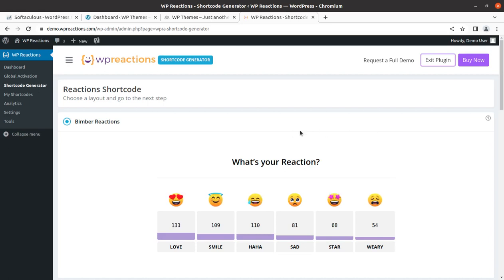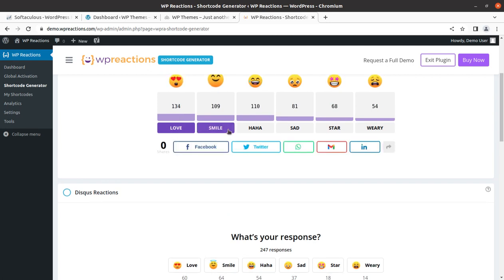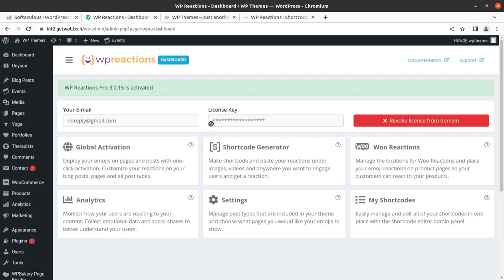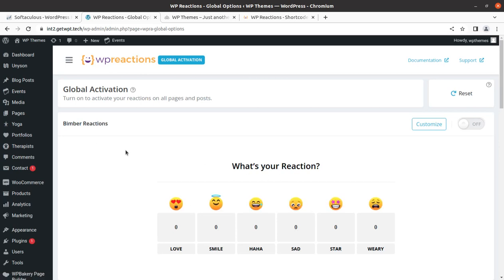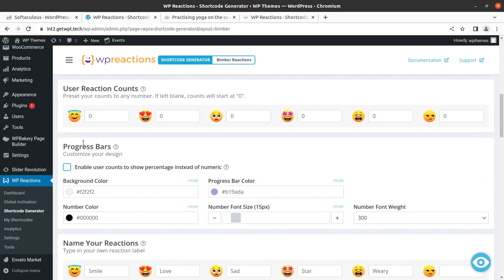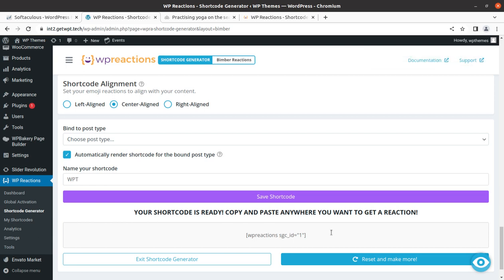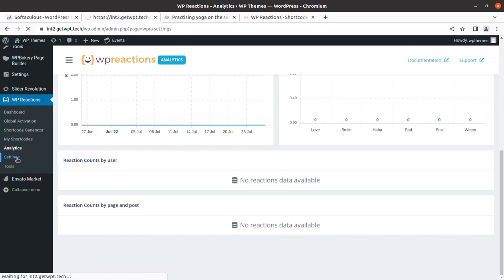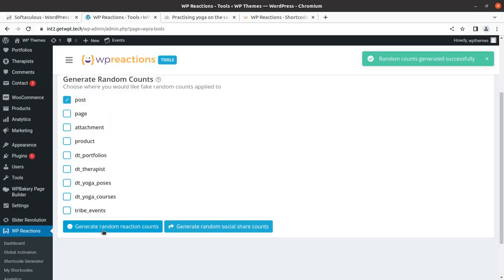How to add Emoji Reaction on Pages, Posts and Products | Collect Visitor Reactions | Social Sharing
You can boost user engagement on your WordPress Website by animated emoji reactions and start learning what your audience really thinks about your content, media & products.

Engage your audience with Pixels animated emoji reactions. Use the emoji uploader add-on to use your own custom emojis in JSON, SVG, GIF & PNG formats.

Integrate all your favorite social platforms & emojis to create the perfect reactions for your site. You can choose from 5 powerful layouts that are fully customizable to engage your audience.

Get insights and reporting on how your audience really feels about your content, media, products & more. Collect social sharing & emoji reactions per user.

WP Reactions allows you to collect user feedback on your WooCommerce product pages. Choose from 5 hook locations to place your reactions.

WP Reactions main features:
Engage your audience
Collect User Feedback
Emoji Uploader Add-On
Powerful Social Sharing
Animated Reactions
Fully Customizable